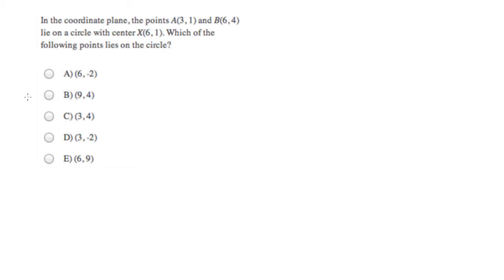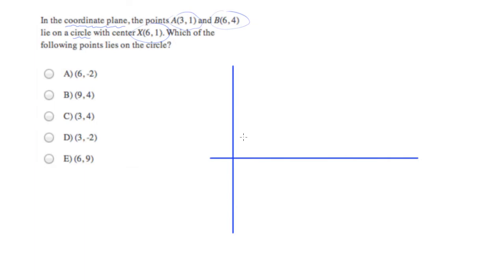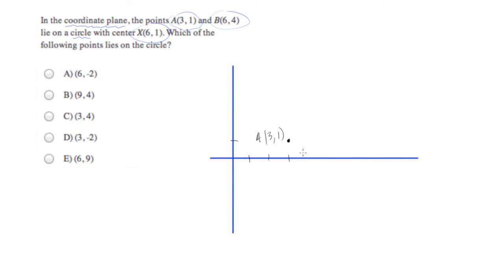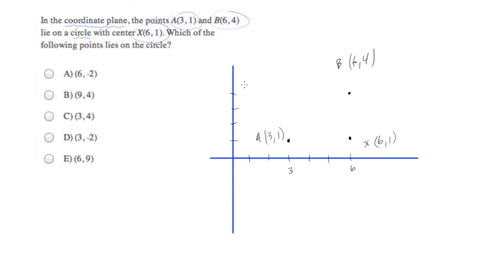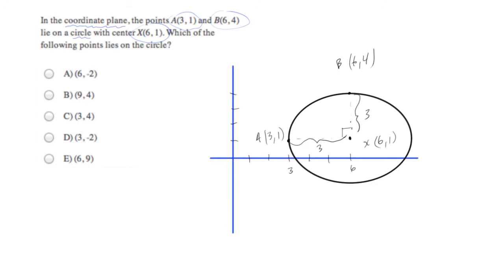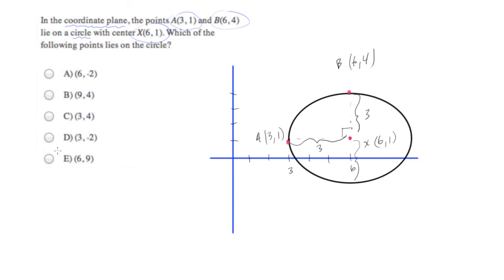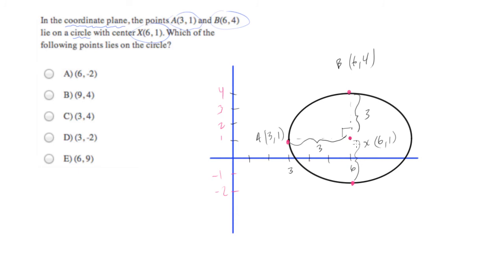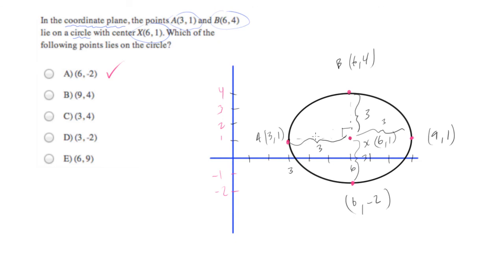Counting circles in the air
Solution to a Testive SAT question 242